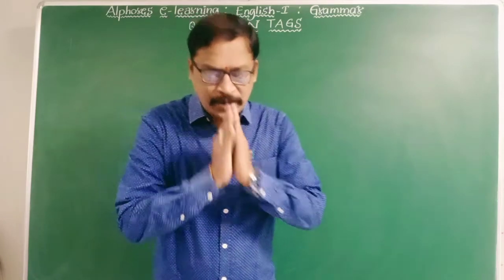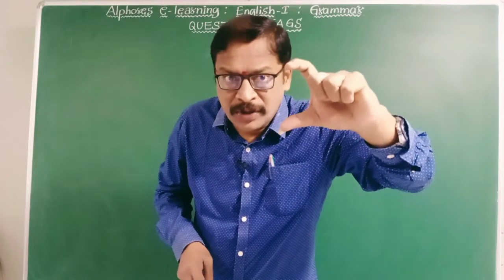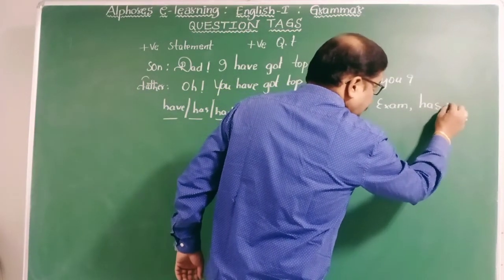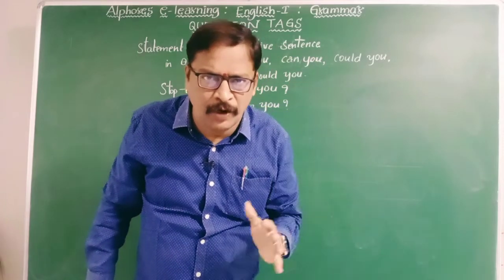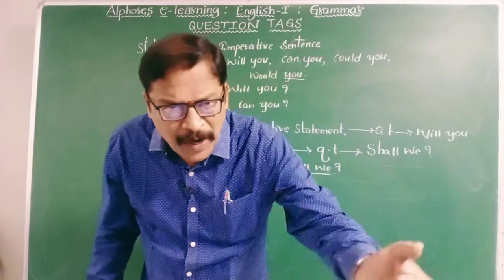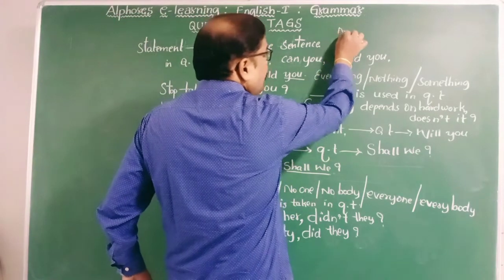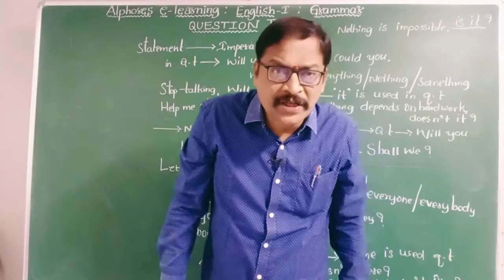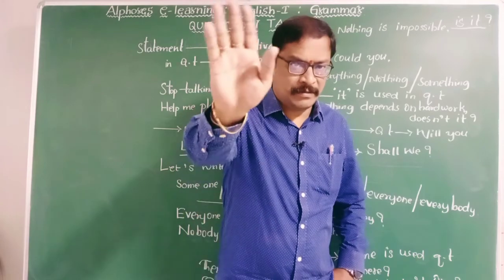I YEAR | ENGLISH | SESSION 40 | 20.08.2020